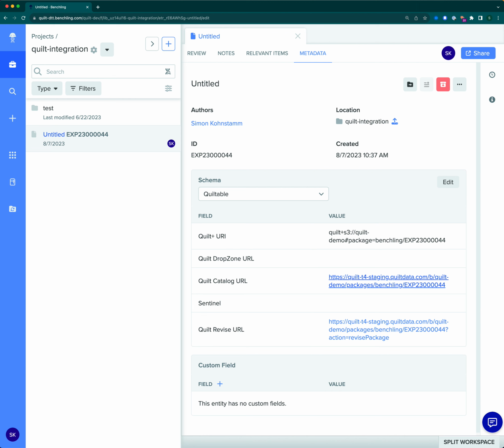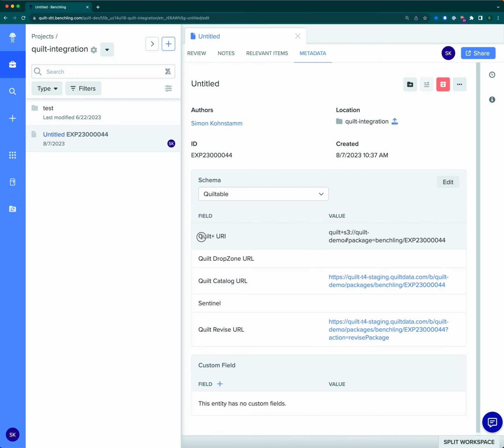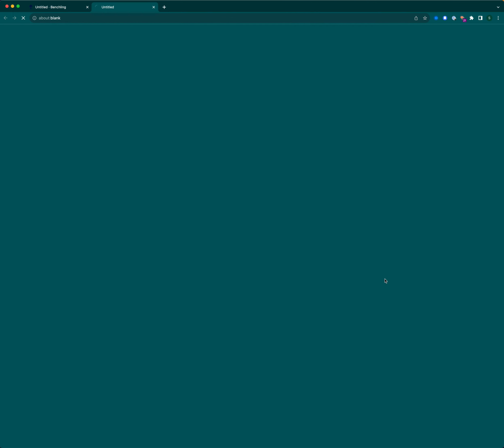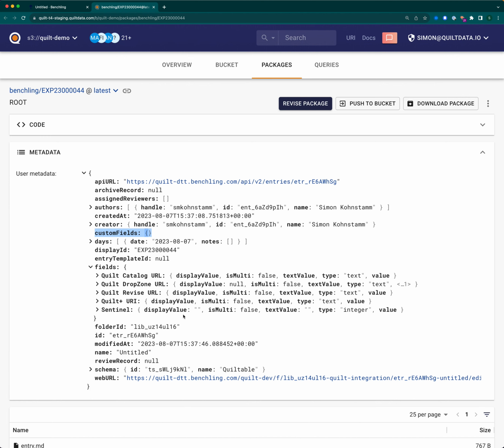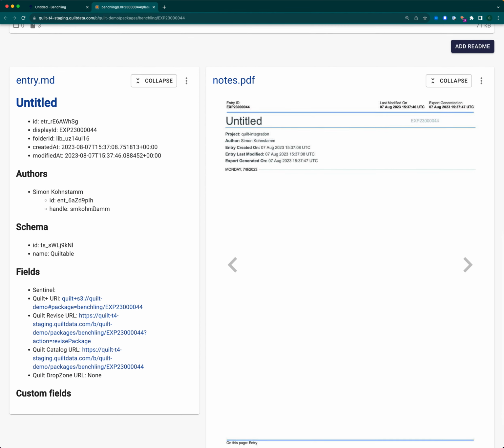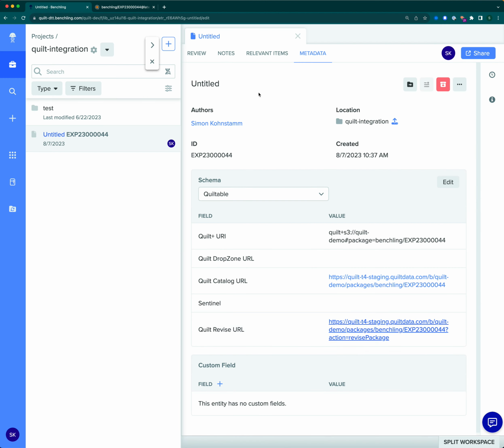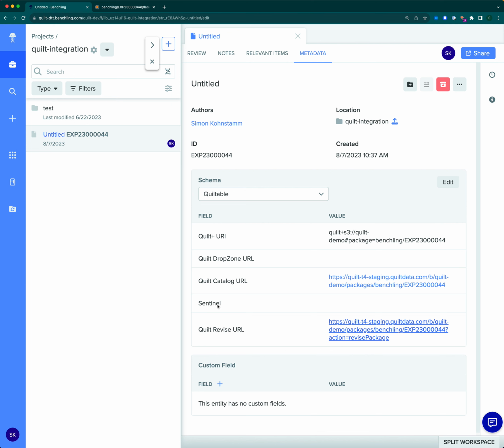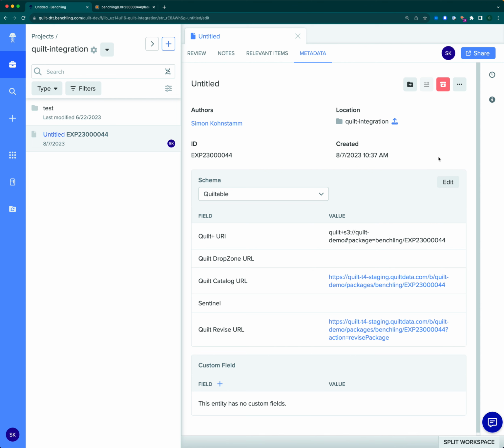Technology Preview: Quilt / Benchling Integration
We're pleased to announce that our integration between Benchling and Quilt is now available in Technology Preview. Many of our customers use Quilt and Benchling as part of their techology stack --- this integration makes it intuitive and simple to connect scalable, version controlled Quilt Packages to your Benchling Notebook Entries.

As a Quilt customer, you can begin using the integration today by following these installation instructions: